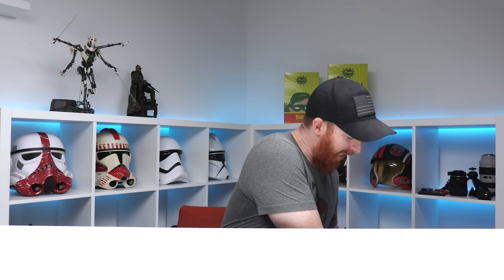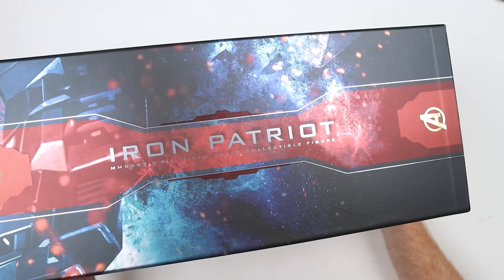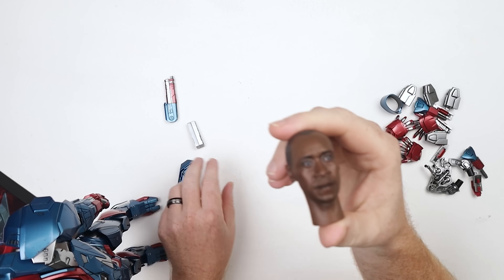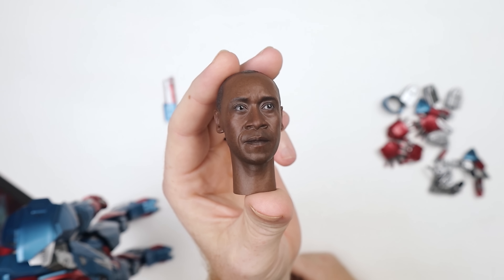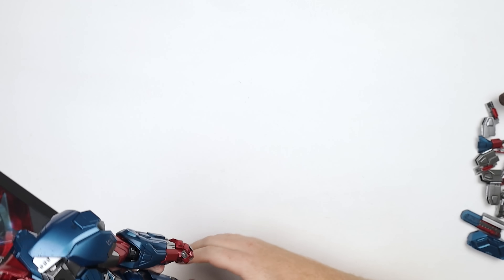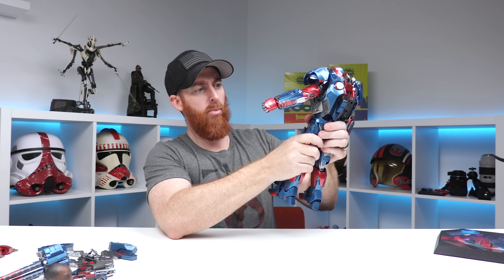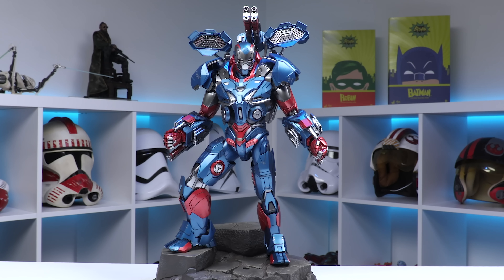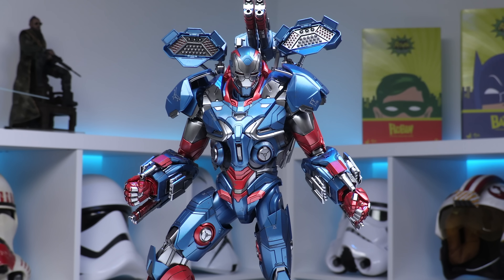The BEST Hot Toys War Machine? | Hot Toys Iron Patriot | Avengers Endgame